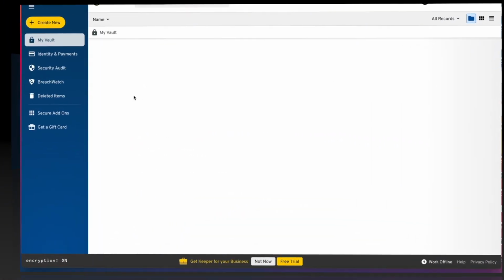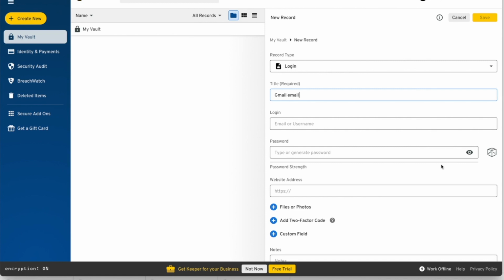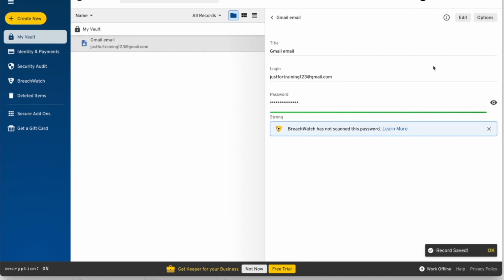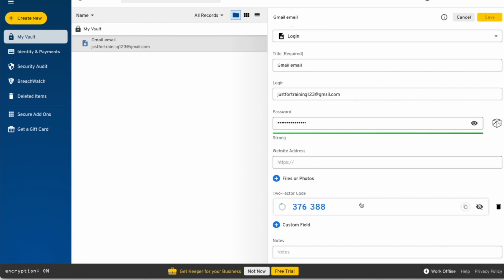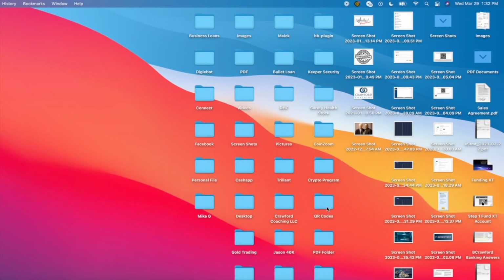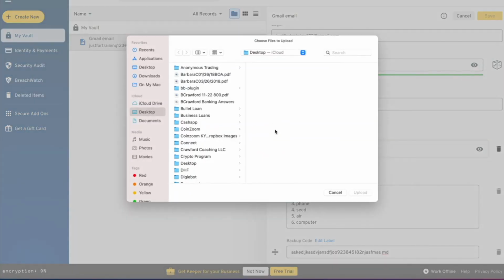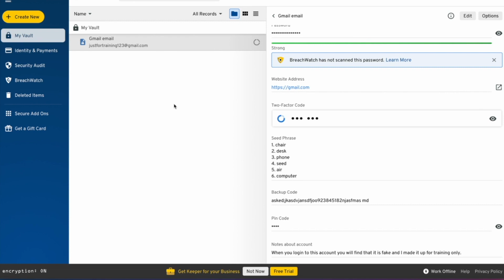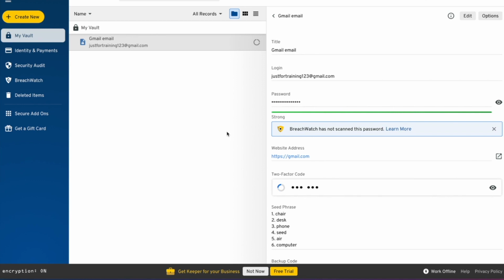Keeper Record Demo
Want to know where to start in crypto? You need a trusted, reliable and safe place to store your passwords and a better way to use 2FA to access the crypto sites you're going to be learning about. Sure, you can use Google Authenticator or Microsoft, but what if your phone is lost or stolen and you didn't have the app backed up properly? I've personally lost thousands of dollars from losing access to my 2FA and not being able to get access to a site any other way. Don't let this happen to you!

I recommend Keeper Security. This is the best resource/tool that nobody talks about in the Crytpo space. In this training video I will walk you through a demo of how the program works. I hope this is a helpful tool for anyone that is planning to jump into the crypto space!